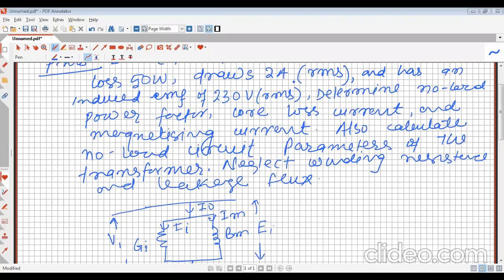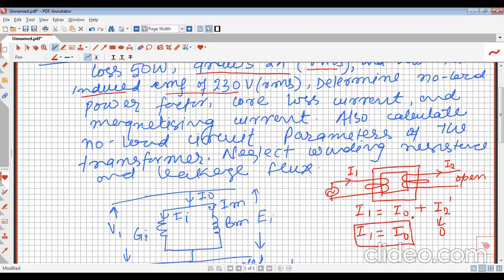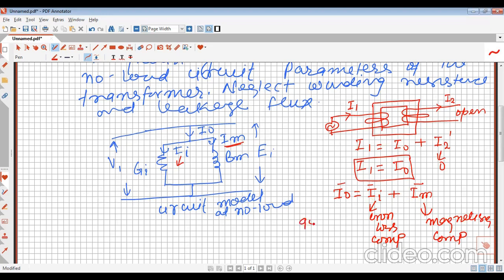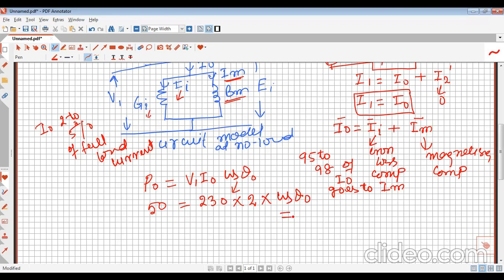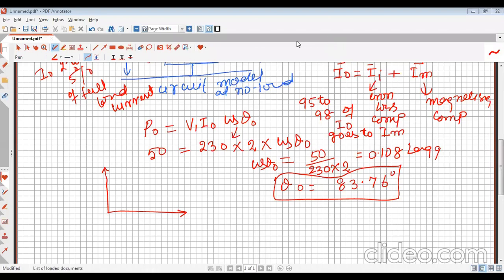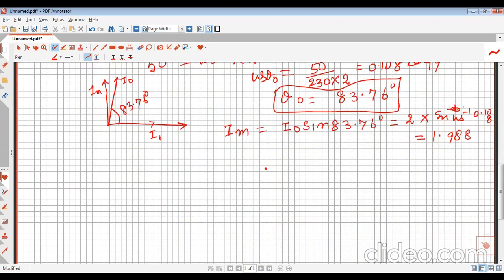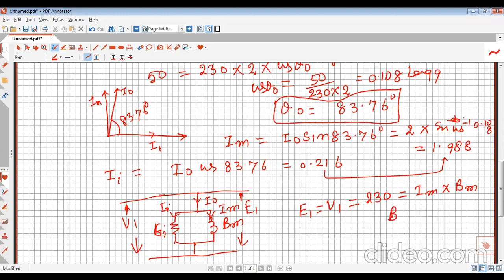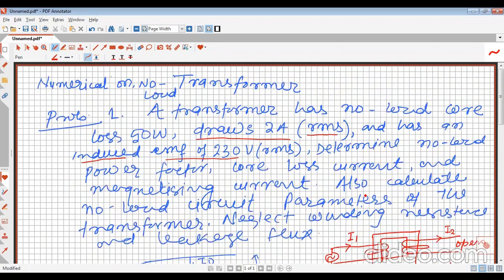numerical on- no load of single phase transformer